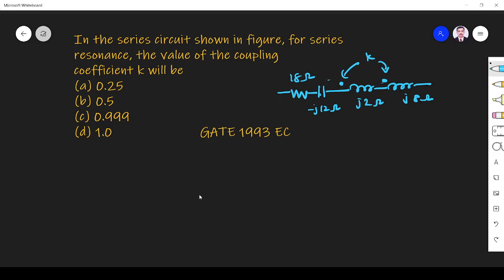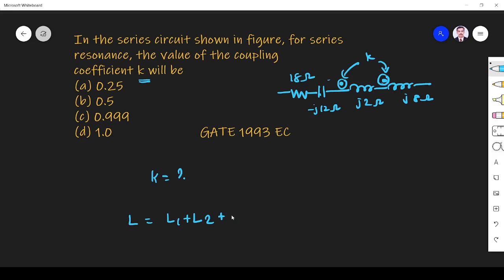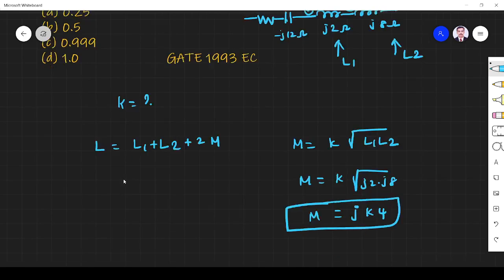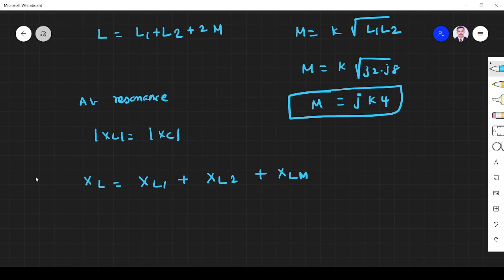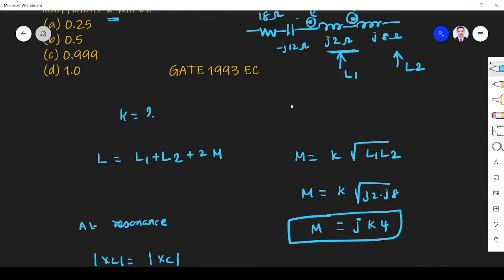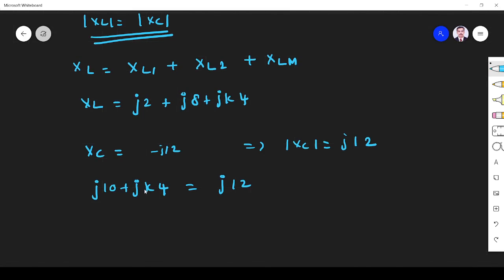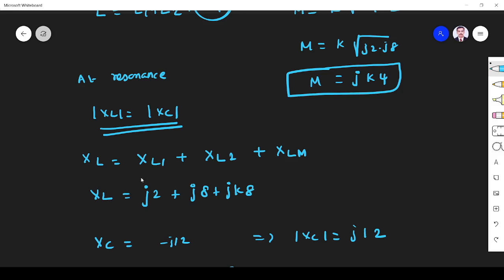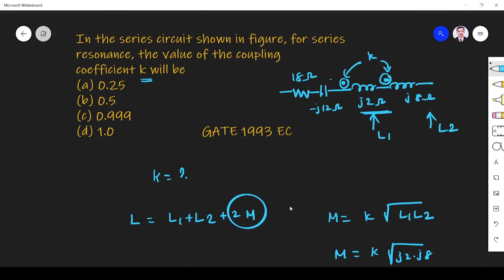Network Theory GATE 1993 EC Sinusoidal Steady State Analysis|#102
SINUSOIDAL STEADY STATE ANALYSIS related previous year GATE question is solved in this video @Majeeth Lectures